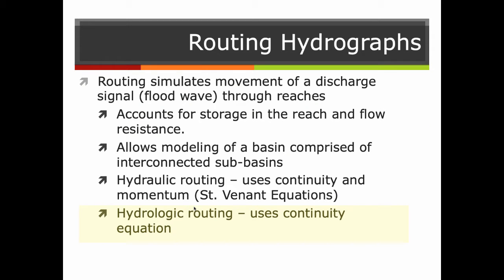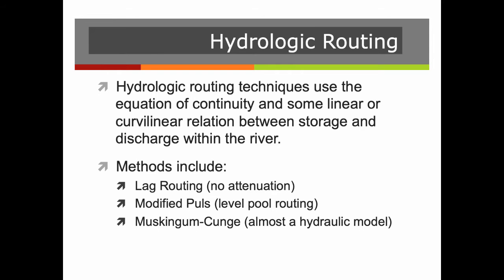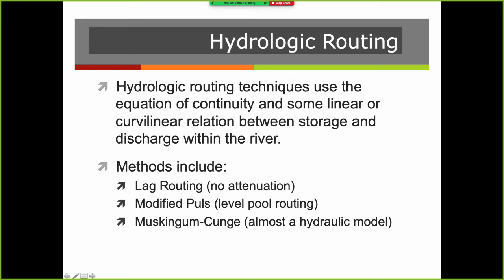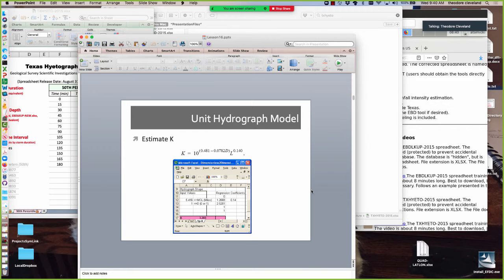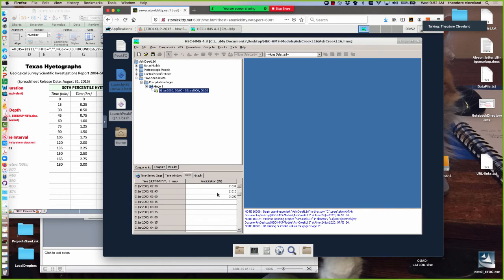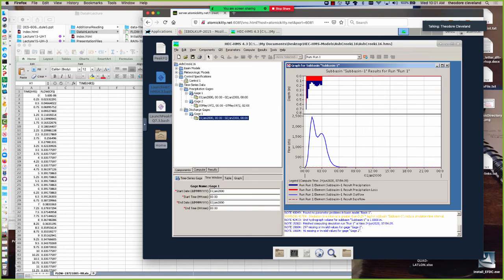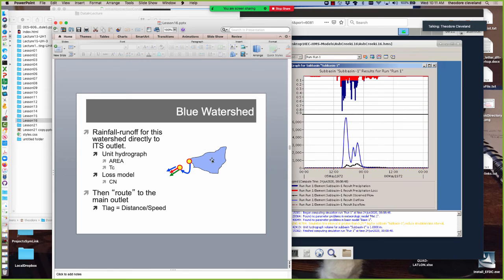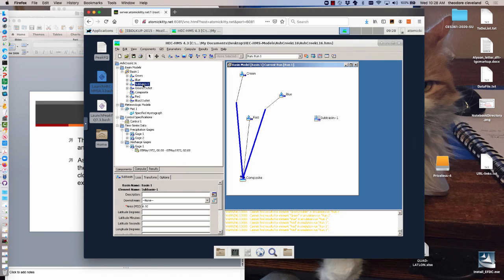ce 5361 lesson16 2020 0624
CE 5361 Lesson 16 Introduction to routing Recorded 24 June 2020